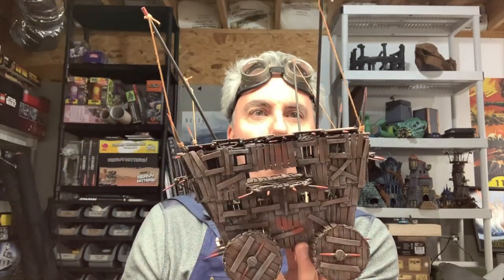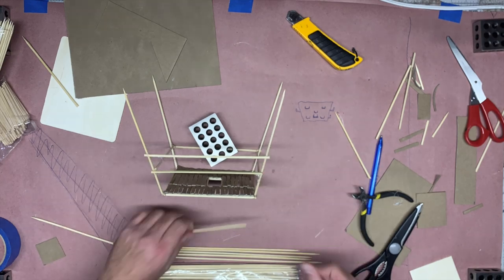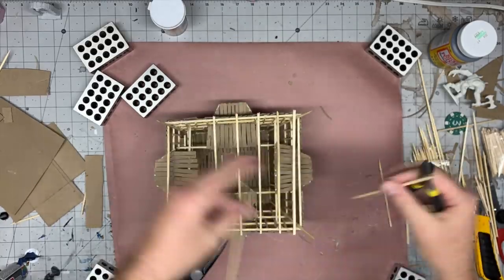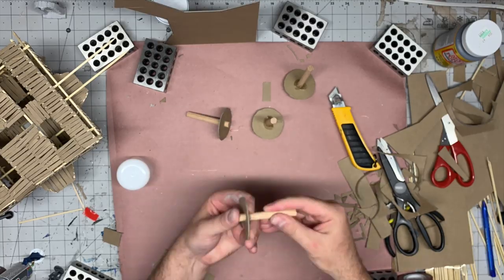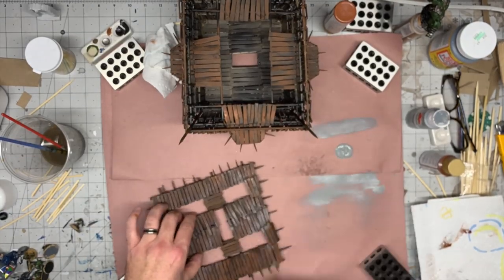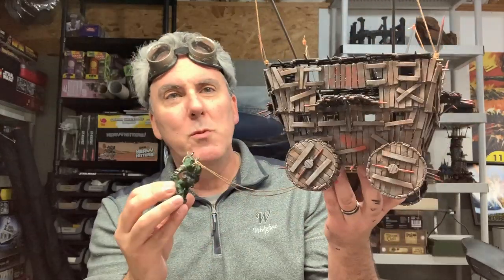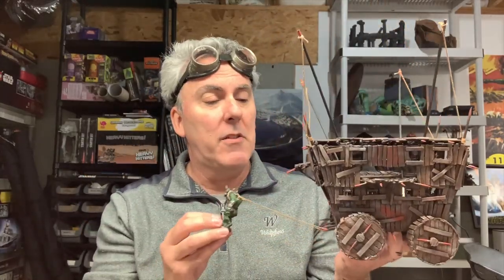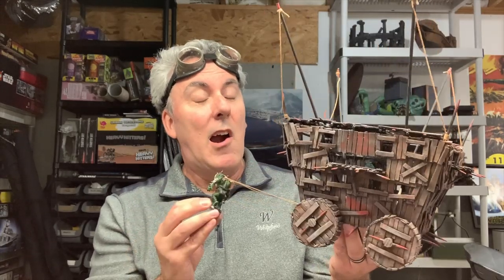Episode 123 -- Goblin Battle Wagon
In this episode, I'm going to show you how I made my latest Goblin creation -- the Battle Wagon. It even has a troll to pull it into the fight!

Want to win it? I'll ship it anywhere in the world to one lucky Patron selected randomly. I'll pick a winner on Dec 30 or 31st LIVE -- you do not need to be watching to win. (I'll post more details about the drawing and how it will be done over at the patreon site above.)

This new patreon will allow me to go full-time as a crafter and content provider, with more advanced videos, live chats and crafting events, PDF resource files, more monthly giveaways, and much more. I'd love to have your support!

If you like the videos and want to see more, please consider becoming a Patron over -- I'm releasing constant content that includes new video (exclusive to Patrons), new content, new GM resources, photos, op-eds, and more. All for just $1 per month.

And please come and join The Tabletop Engineer Facebook page for news, additional content, and early peeks here:

Looking for a gaming magazine? Check out Bexim's Bazaar, a monthly magazine dedicated to RPGs, wargames, and more.